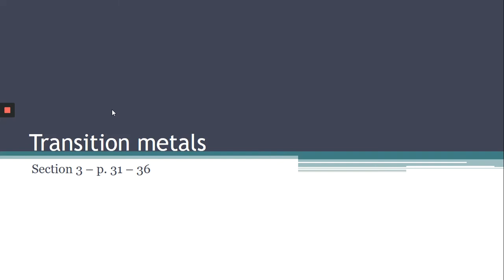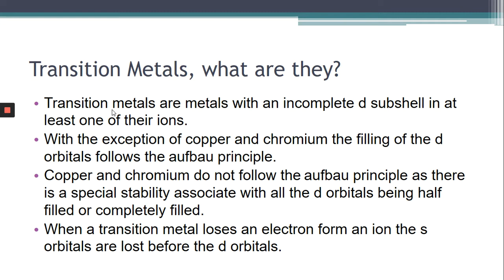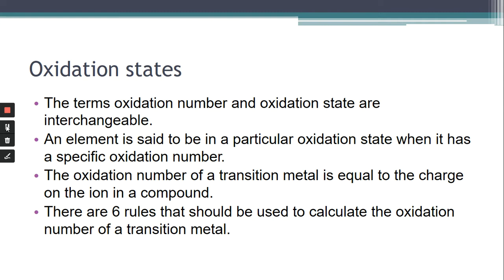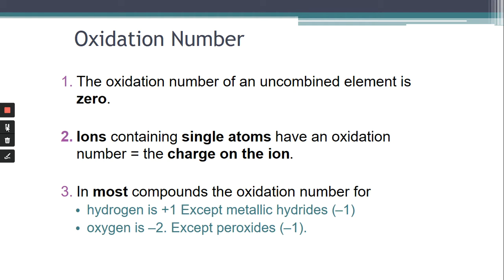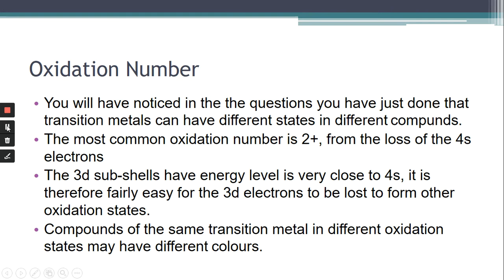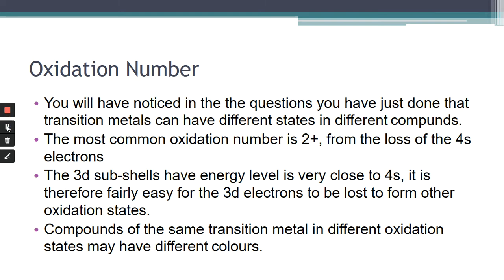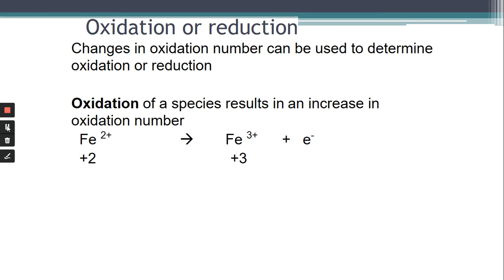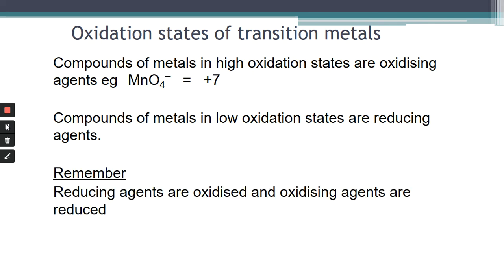Transition Metals 1